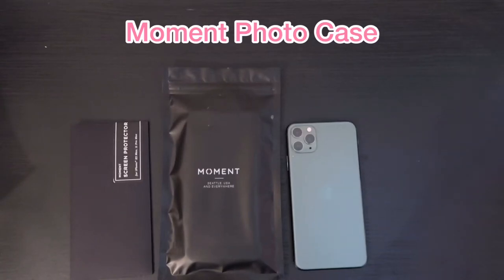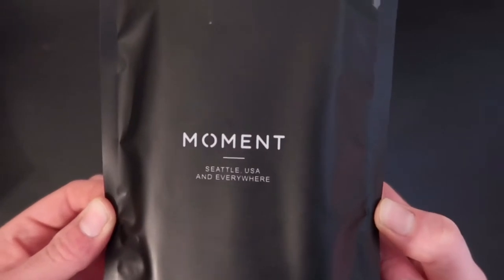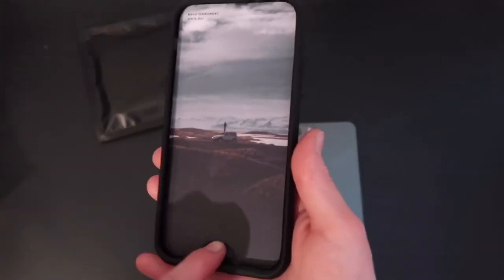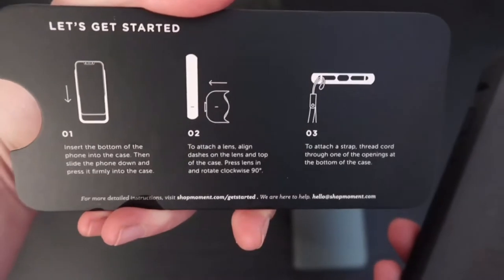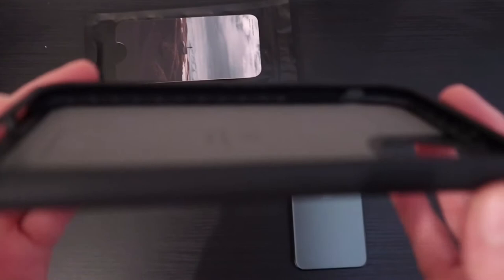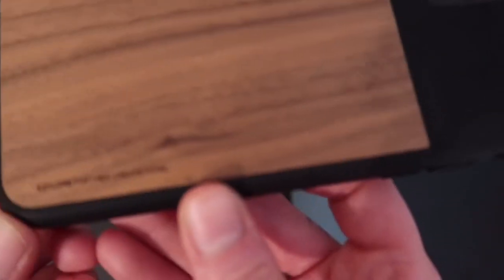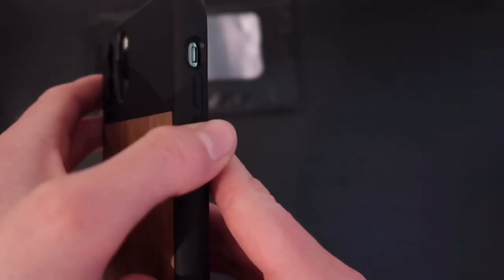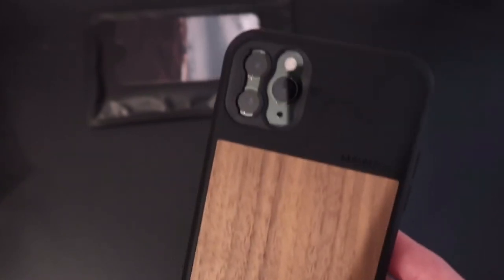Moment Photo Case iPhone 11 Pro Max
Today we take a look at the Moment Photo case this is the walnut wood version. First impressions are it looks and feels great. Good amount of protection with this case. The wood version just gives it that different look, and makes people think wow what case is that! You can purchase this case from the Moment store.